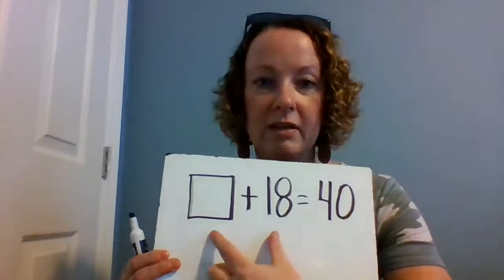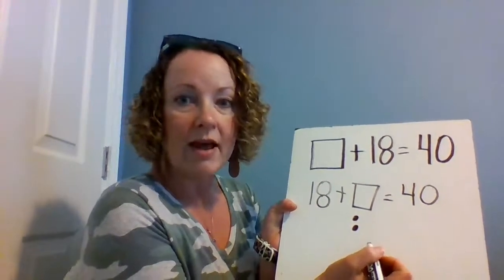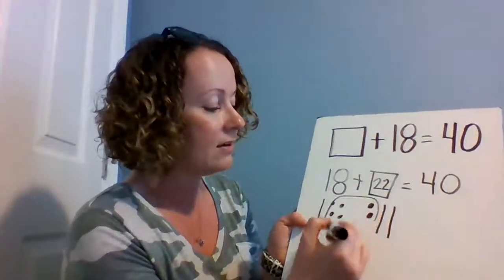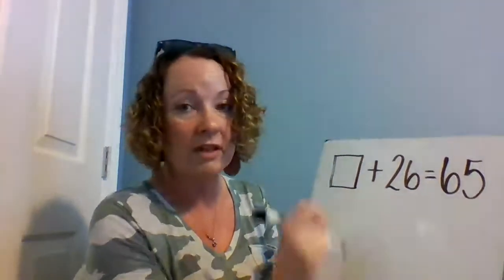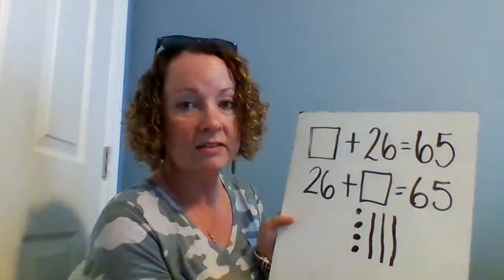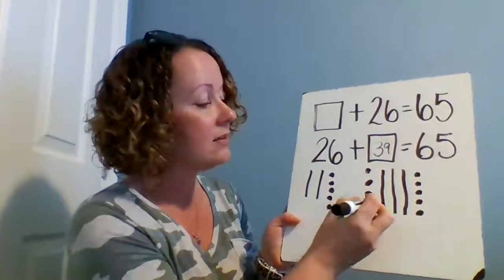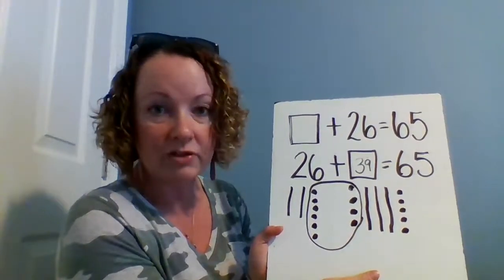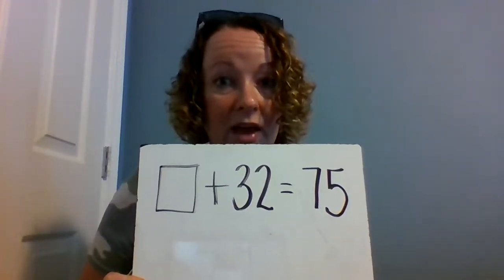Missing Addends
How to solve an addition problem with an unknown start or an unknown change.